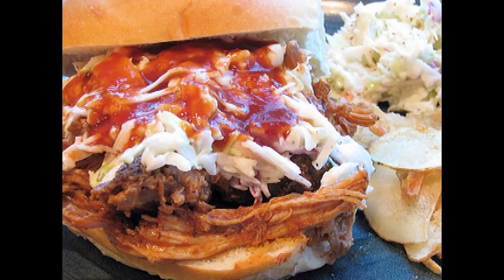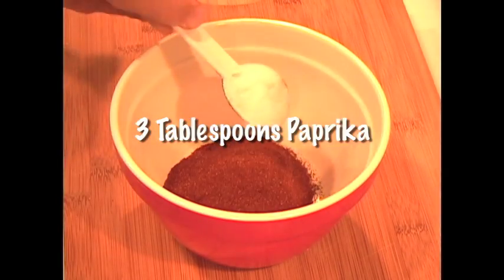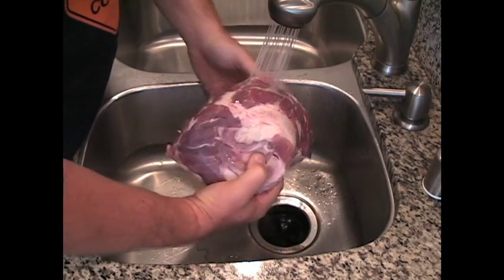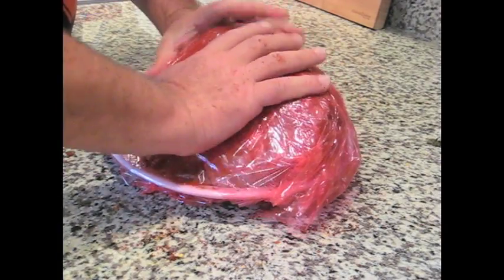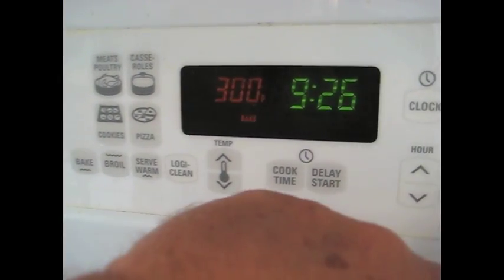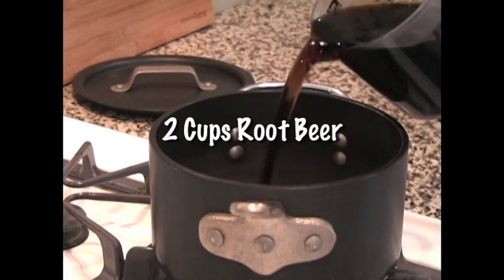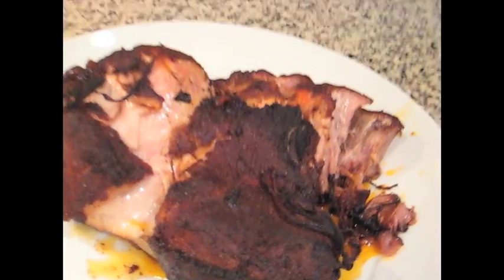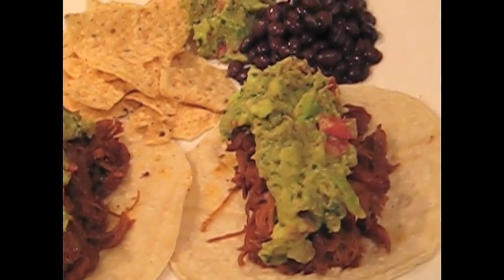C3TV: Dutch Oven R&R Pulled Pork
Being a Caveman and all, I love to put meat on the grill or in the smoker. That said, I must challenge the purists who insist that good Pulled Pork has to be cooked via one of those methods. This recipe will prove that this dish doesn't always have to be made in the great outdoors.

Series Premier
Episode 101